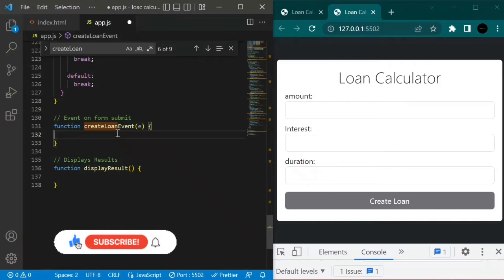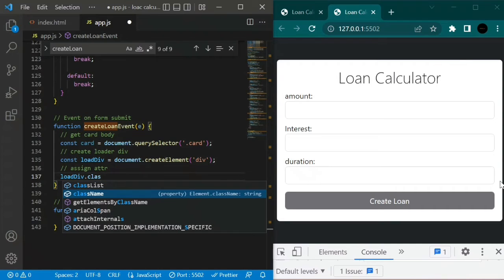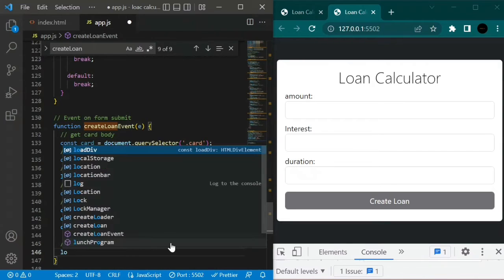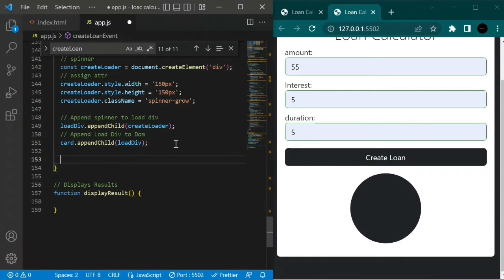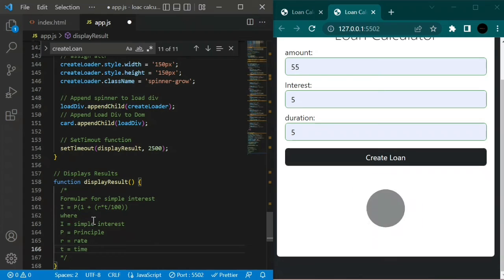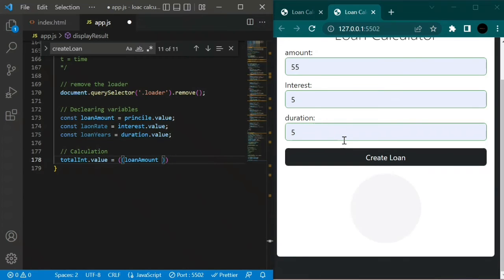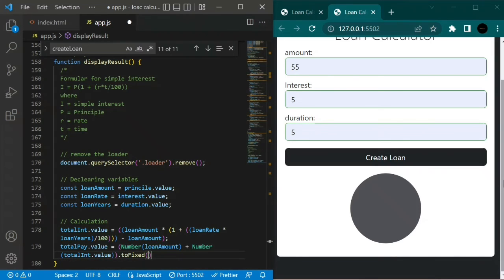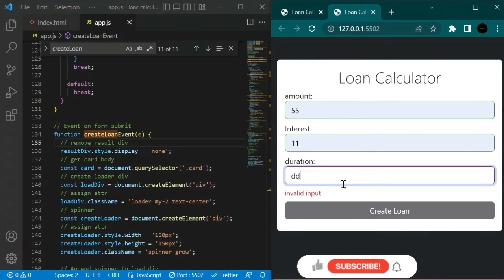Loan Calculator, JavaScript and Bootstrap - #6 JS Functionalities, Final Caculations